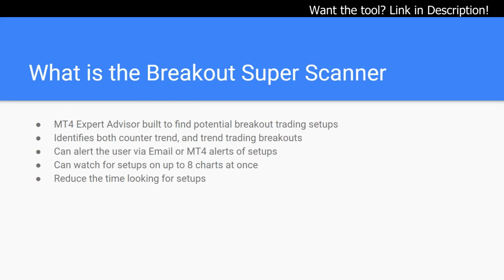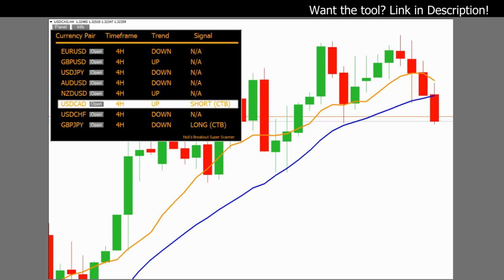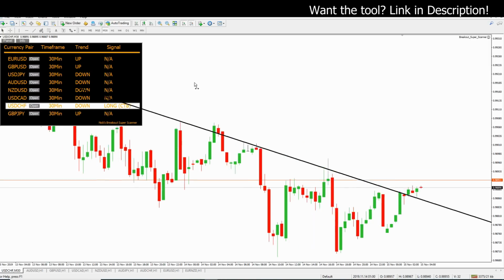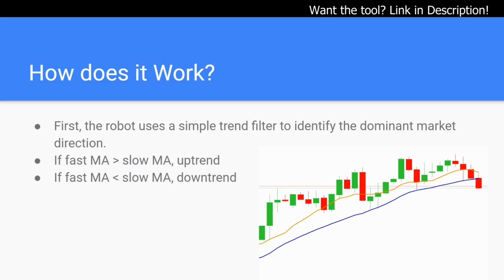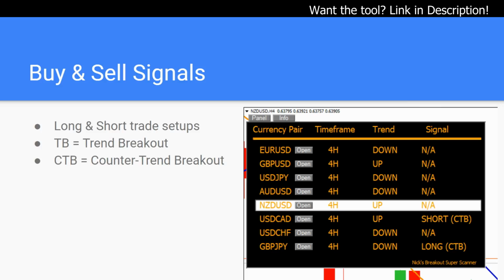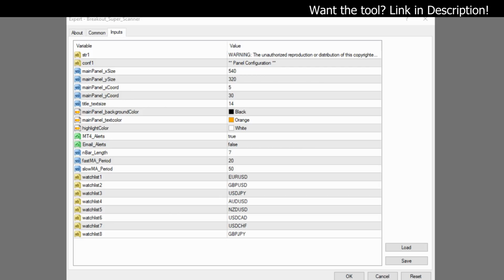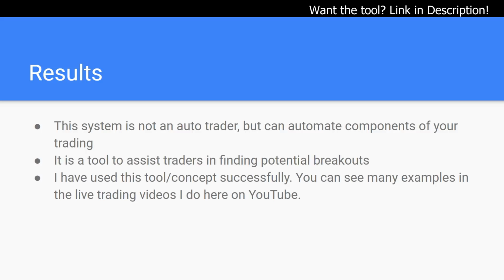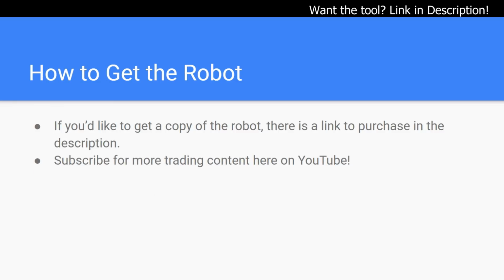Forex Breakout Trading Robot: The Breakout Super Scanner!